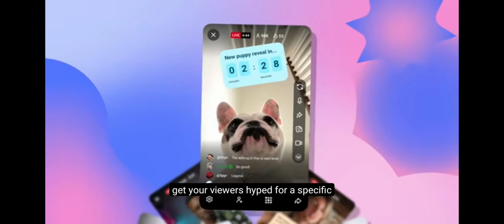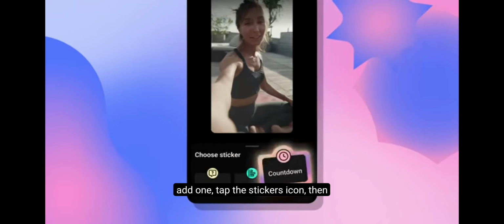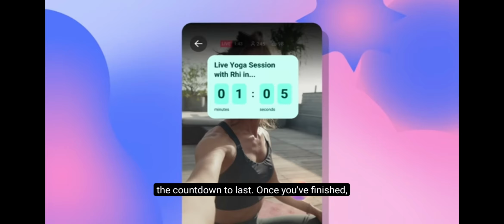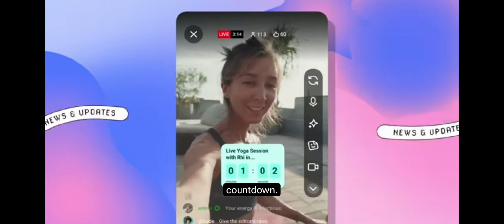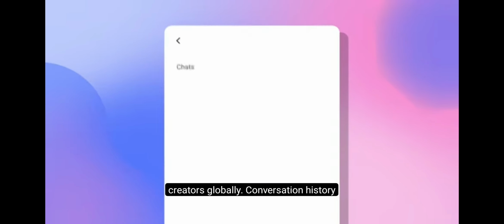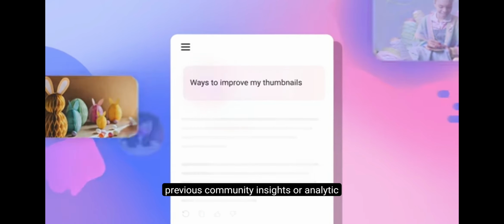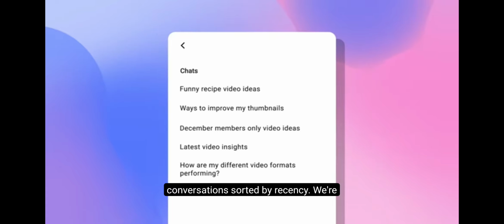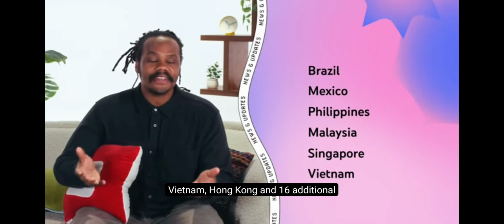How to make shorts in youtube